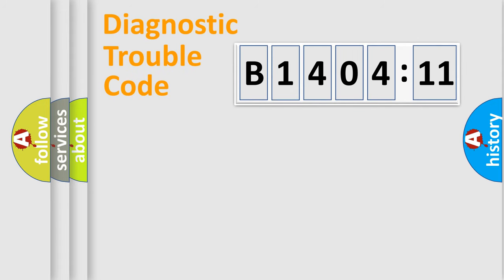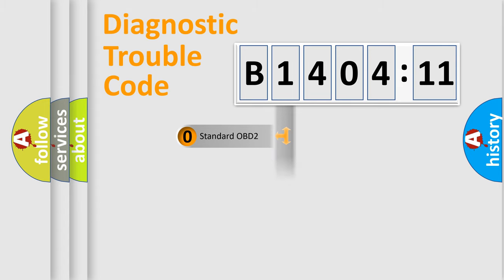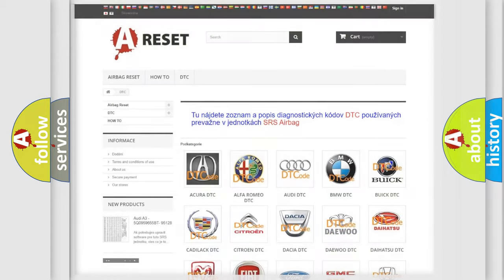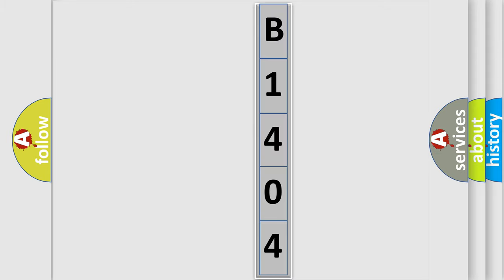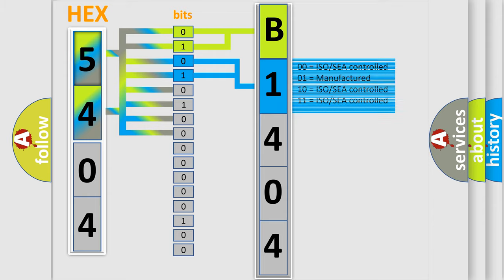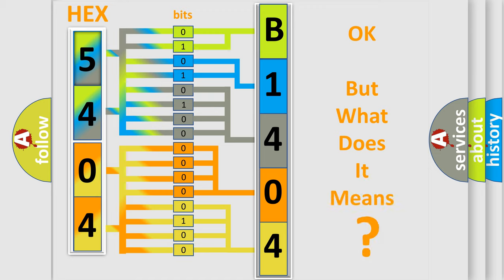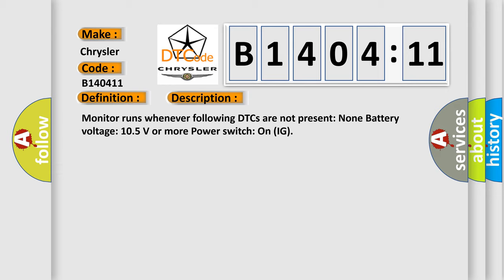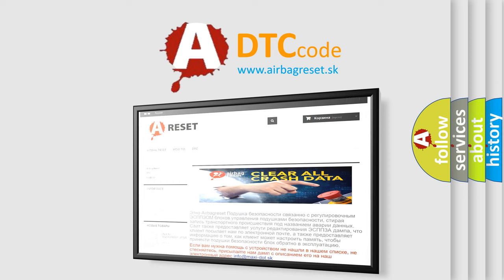DTC Chrysler B1404-11 Short Explanation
Contents:
0:21 Basic DTC analysis according to OBD2 protocol standard.
1:48 Insight into programming
2:58 A diagnostically understandable description of the Diagnostic Trouble Code
3:05 Basic error definition

Make:
Chrysler
Code:
B1404 11
Definition:
Vehicle Communication Bus "B"
Description:
Cause:
 CAN communication system
Failure Type: